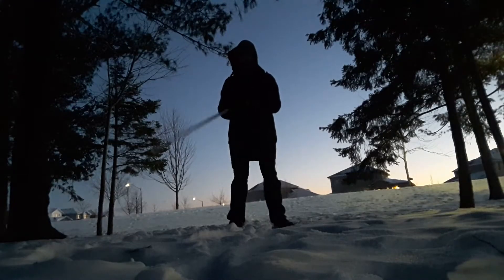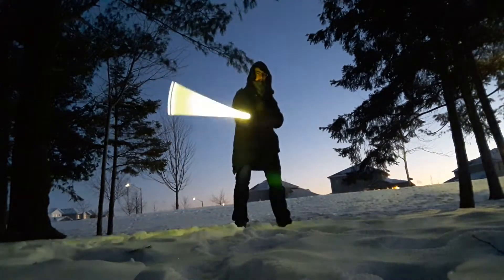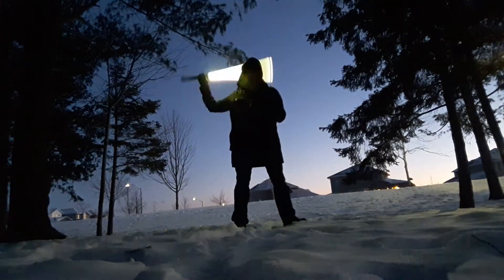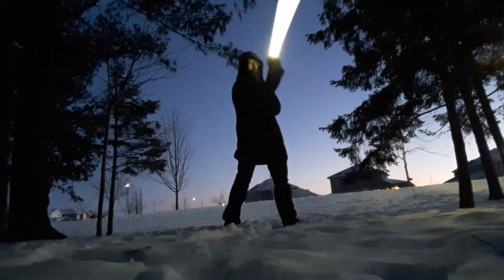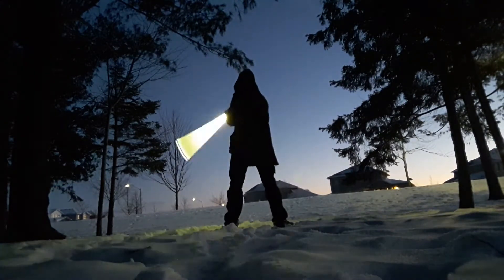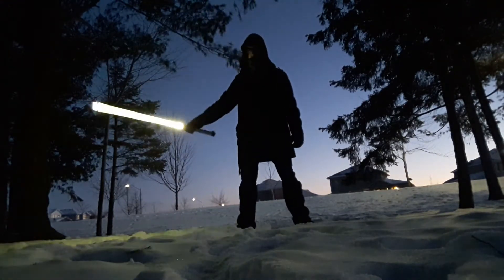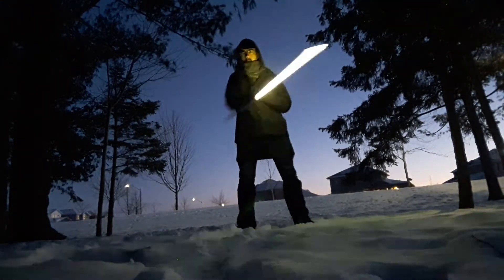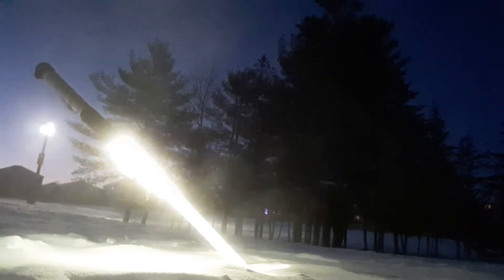Advanced Flourish: Yin Yang Lotus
This move combines the Heavenly Lotus Flourish with the standard Lotus flouish to create something unique, fun, and pleasing to pull off.

Again, go slow, a bit of a head gonk hazard this flourish is. ;)

May the Force continue to guide you.